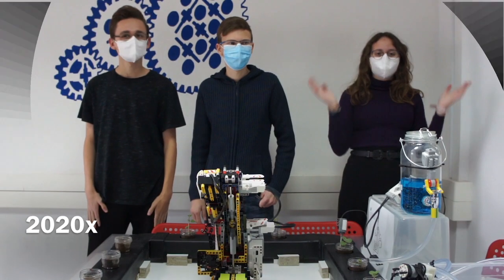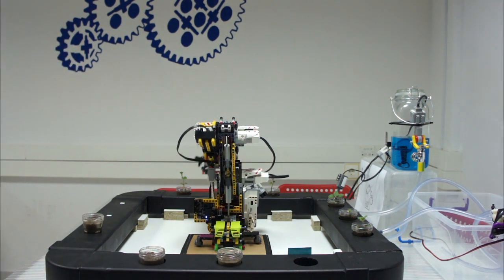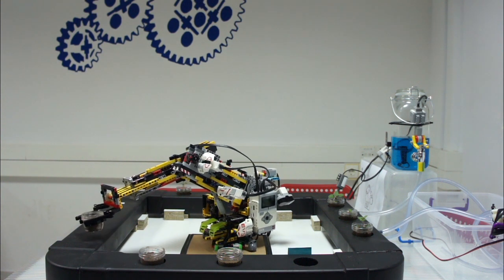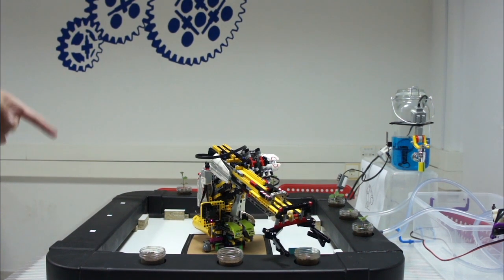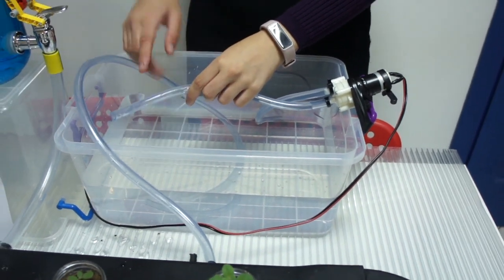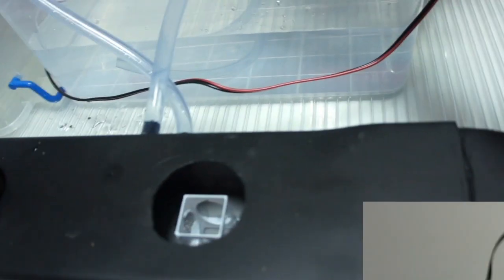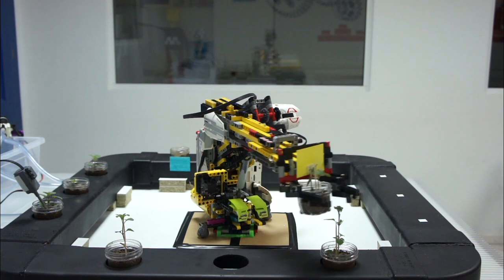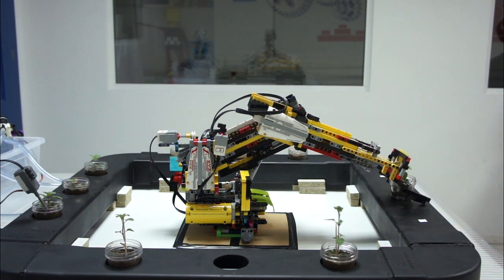RobotMasters (Greece) - 2020-X WRO Canada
WRO Canada 2020
2nd place - OPEN Senior (16-19)